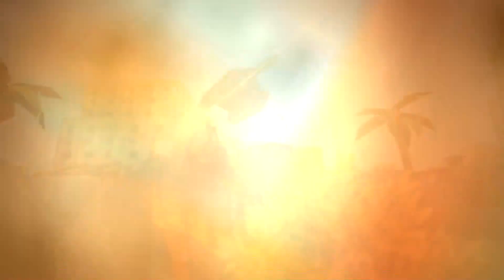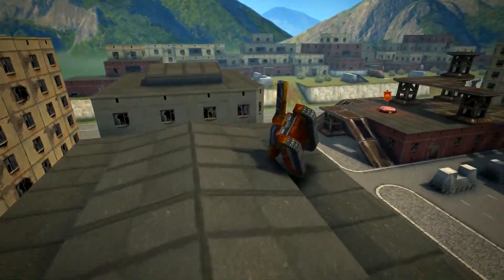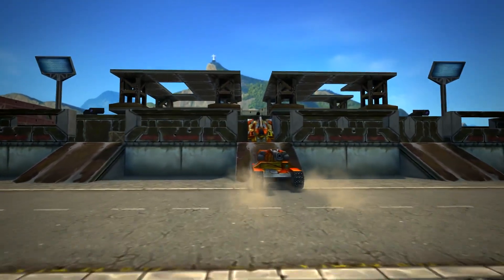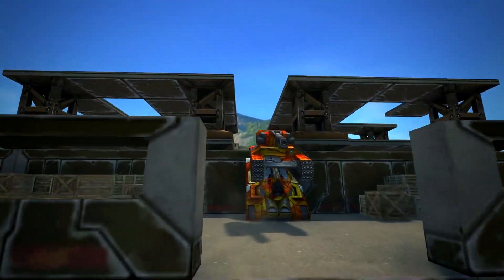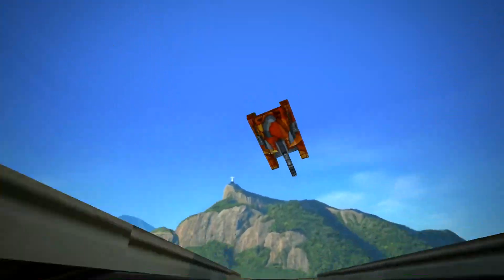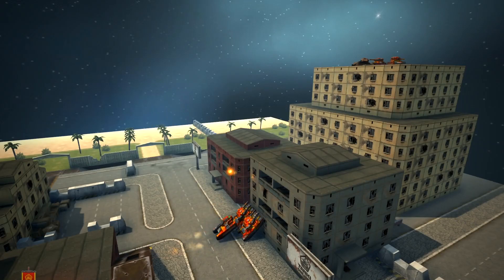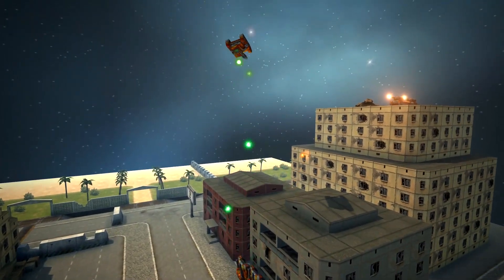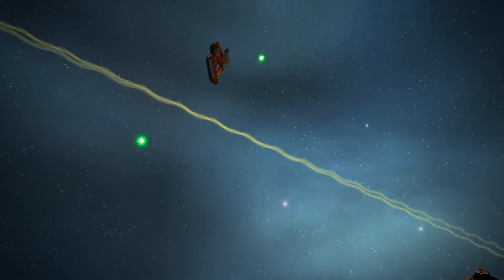Tanki Online | Parkour Guide: Rio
After a long time we are finally back with a guide! It took as a while, and we apologize for that, but we hope you will be able to forgive us after watching this video!

Stay in touch with The Flying Parkourists!